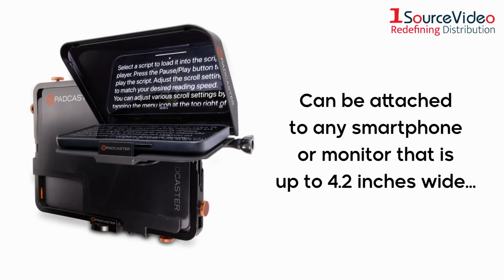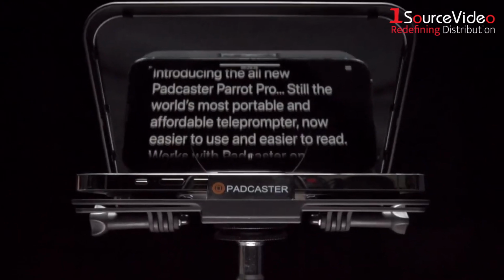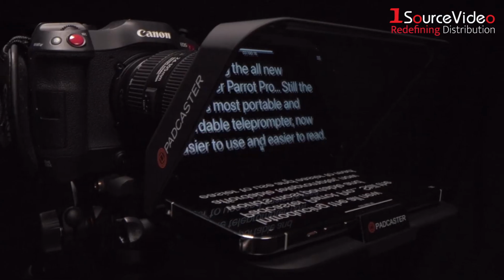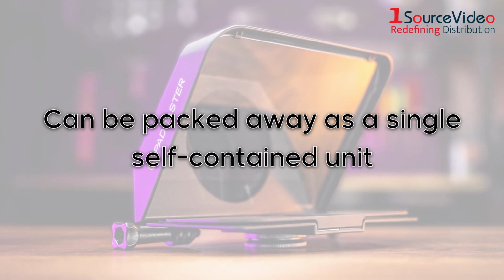Introducing the ALL-NEW Padcaster Parrot Pro - Available At A Reduced Price For A Limited Time Only!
The world’s most affordable and portable  teleprompter - even better! The ALL-NEW Parrot Pro from Padcaster is a patented, ultra-compact, rugged, simple to use Teleprompter that transforms any IOS or Android smartphone into storytelling powerhouse. Completely redesigned, thoughtfully reimagined and still reinventing the way we make video, the Parrot Pro is a major improvement on our original patented design. Tell your story better and faster! Speak naturally while looking right at the lens and connecting directly with your audience.